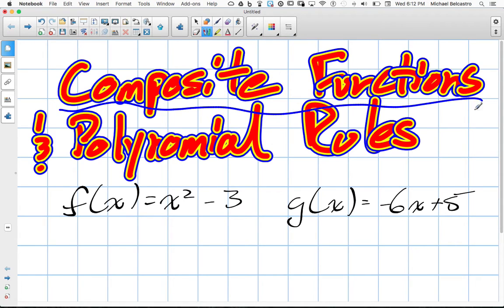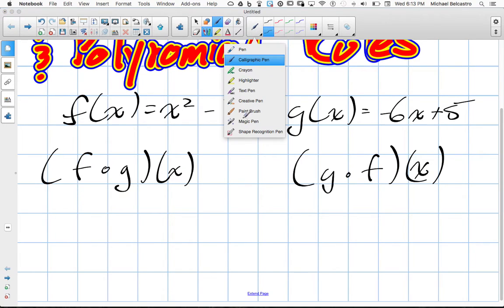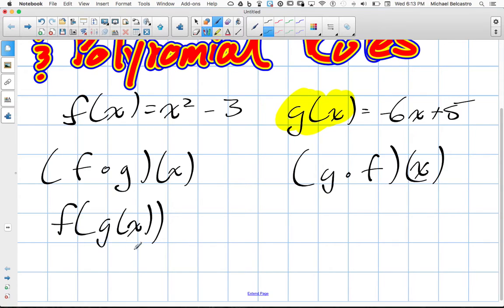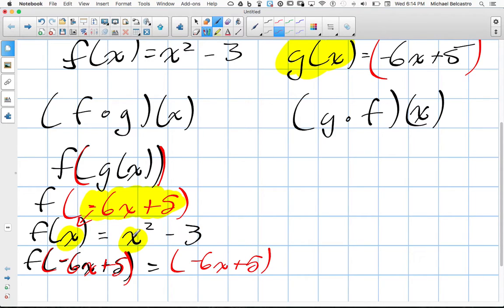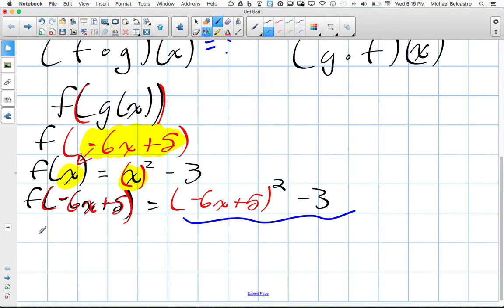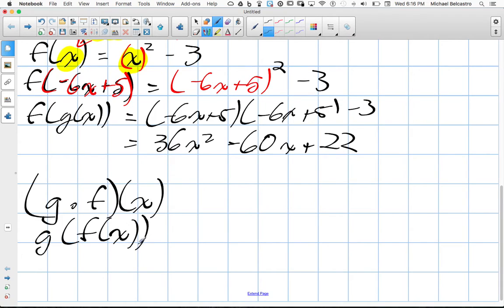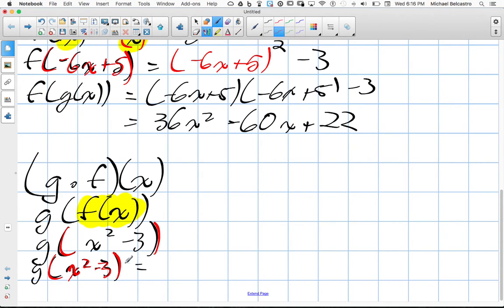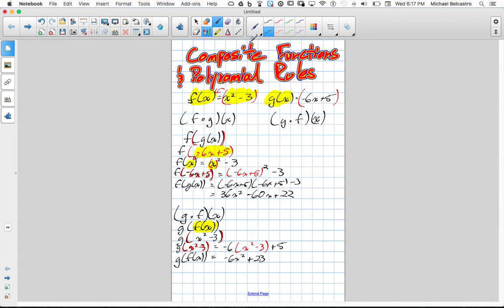Composite Funtions Grade 12 Advanced Functions Lesson 9 1 1 27 16